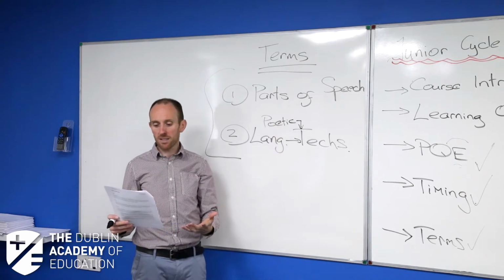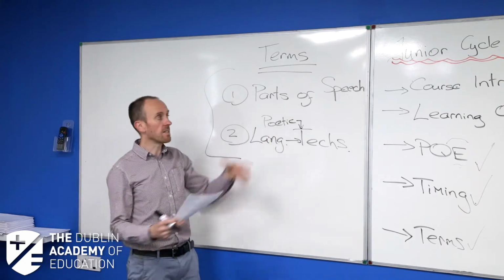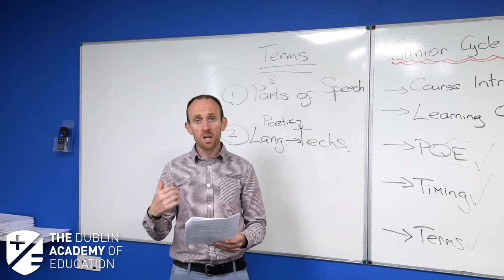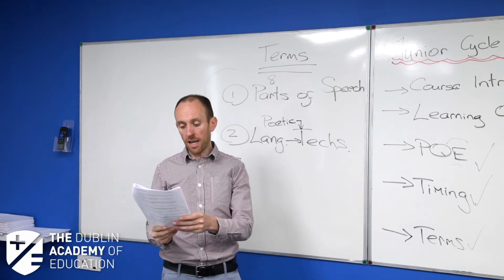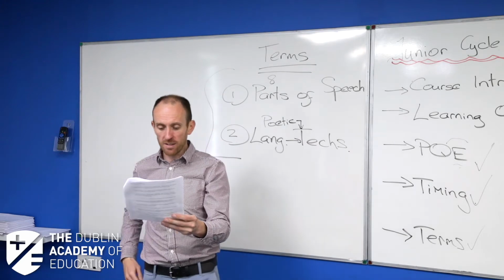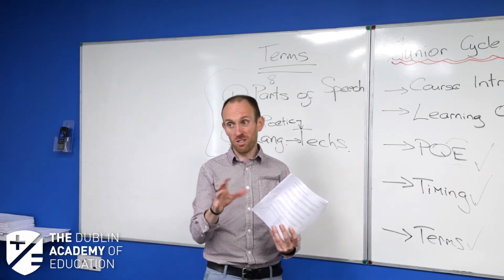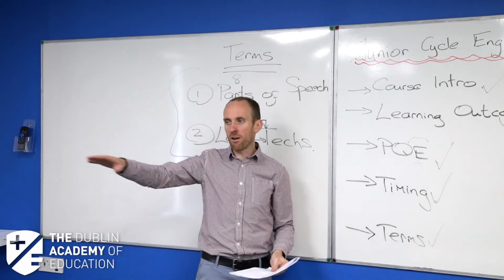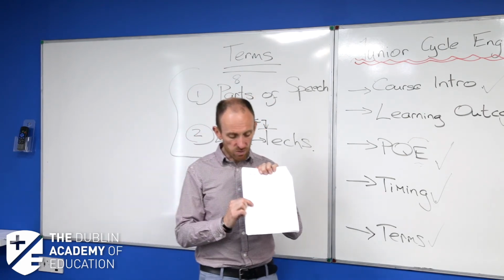Free 3rd Year English Class with JP Sweetman - Part 2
In this video, JP will be going through some essential topics for your English Paper at Junior Cycle - Parts of Speech & Language Techniques, plus he'll be doing an overview of the English Course for Junior Cycle.

To find the notes for this class and lots of other great resources, please visit our Notes Zone

Remember, you can sign up for our Online or On-site English Grinds with JP at any time throughout the year.